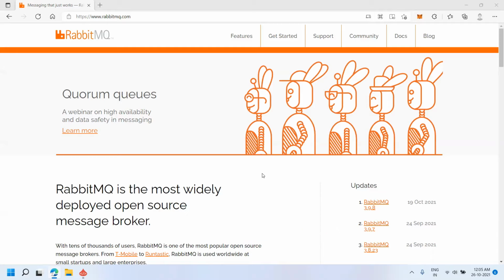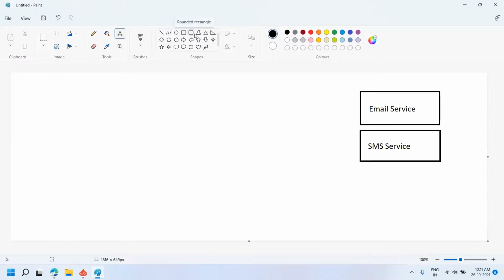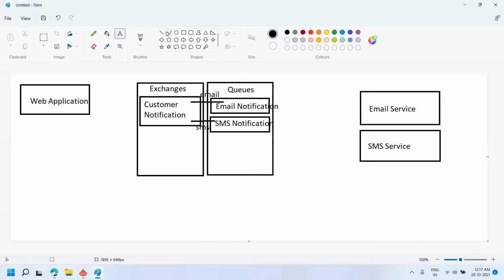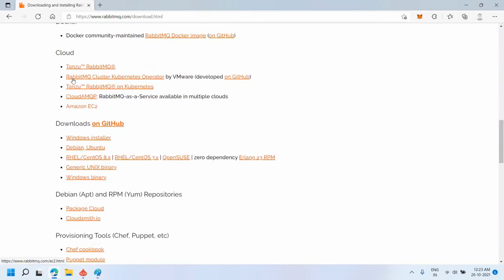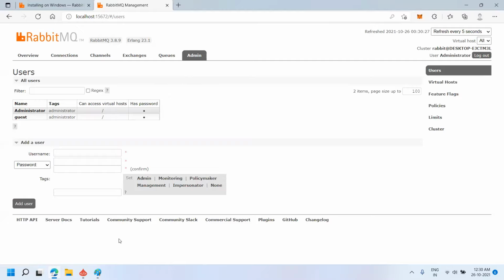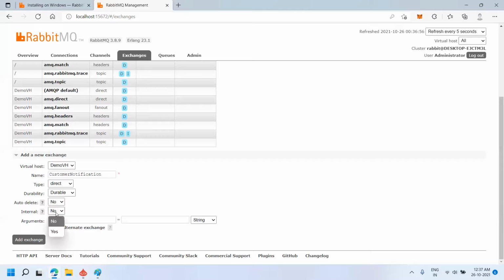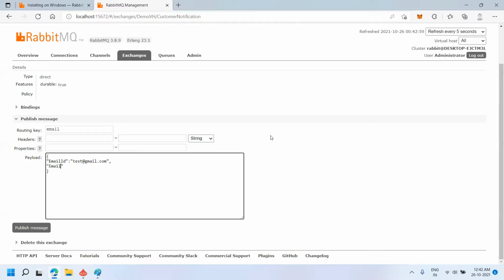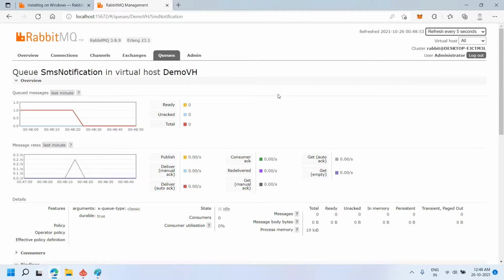Understand RabbitMQ [AMQP Protocol] - RabbitMQ Beginner to Advanced Tutorial - Part 01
RabbitMQ is a free, open-source and extensible message queuing solution. It is a message broker that understands AMQP Protocol (Advanced Message Queuing Protocol), but is also able to be used with other popular messaging solutions like MQTT. It is highly available, fault tolerant and scalable. It is implemented in Erlang OTP, a technology tailored for building stable, reliable, fault tolerant and highly scalable systems which possess native capabilities of handling very large numbers of concurrent operations.

This video is the Part 1 of RabbitMQ Beginner to Advanced Tutorial. In this video we cover the basic concepts of RabbitMQ and further details will be covered in the upcoming videos.

Topics Covered:
1. What is RabbitMQ?
2. How it works?
3. What are the use cases of RabbitMQ?
4. How to install RabbitMQ?
5. How to use RabbitMQ Management portal?

You can also use the below link to like our page in Facebook.